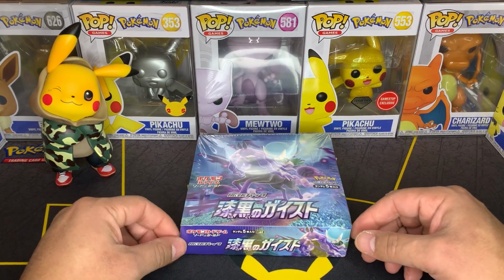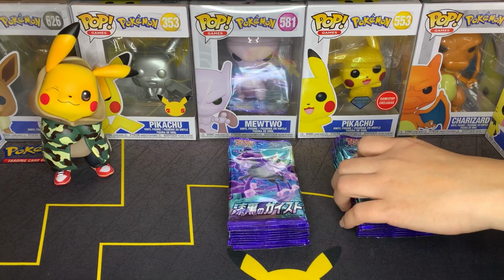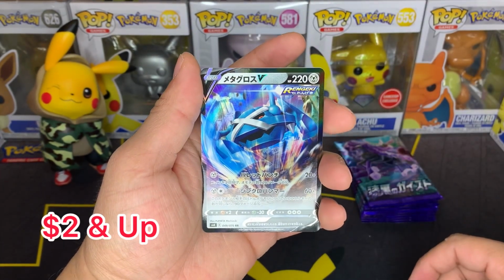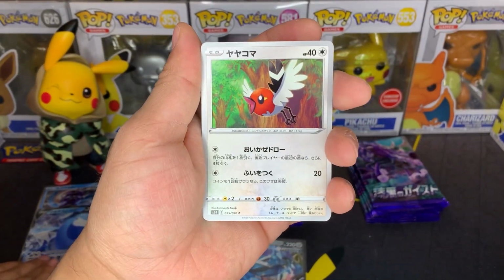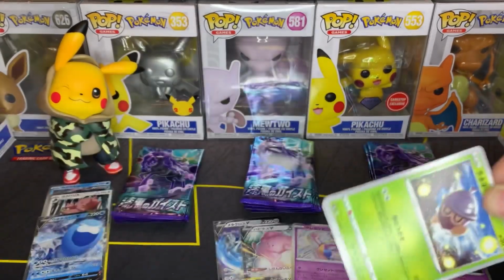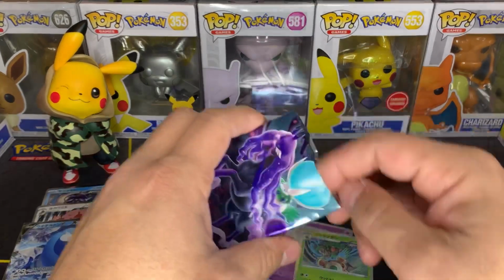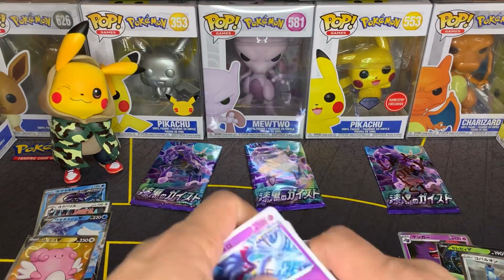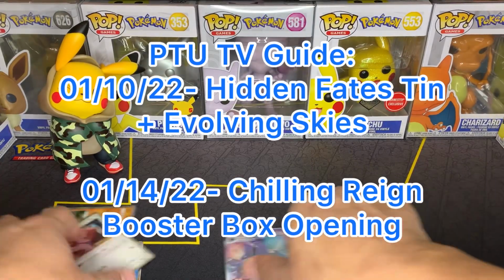Jet Black Poltergeist Opening